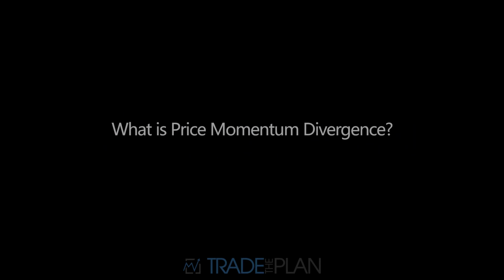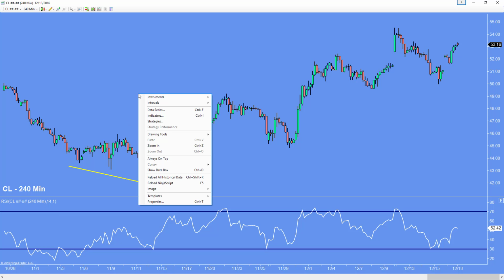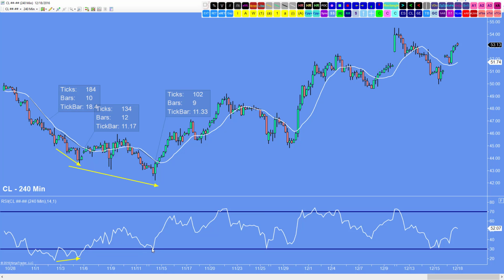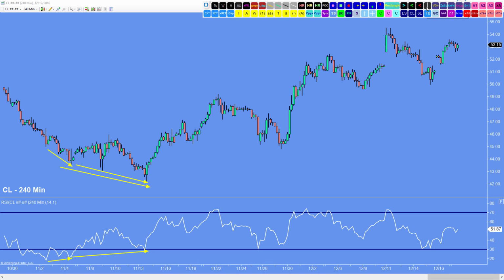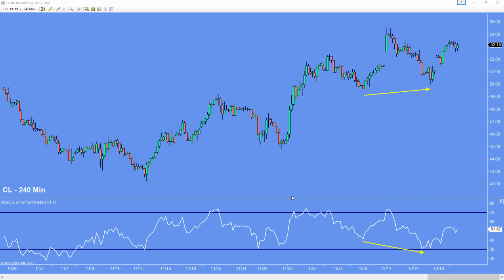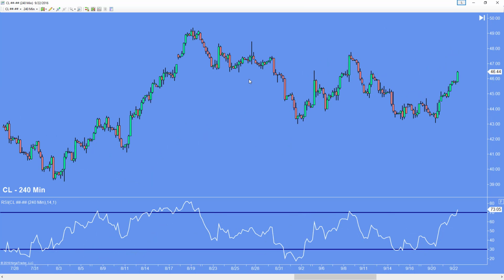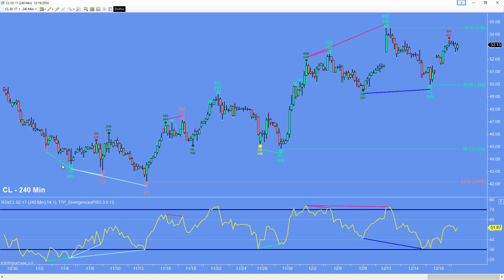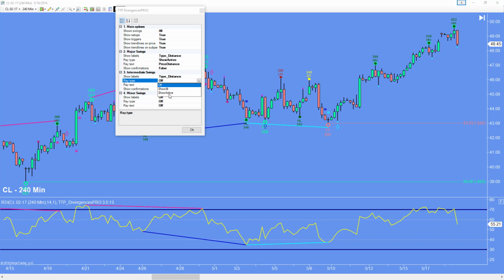Introduction to Price-Momentum-Divergence Analysis - The New DivergencesPRO_3.0